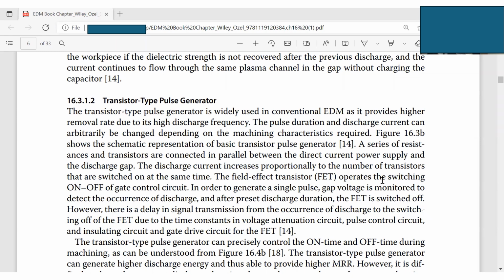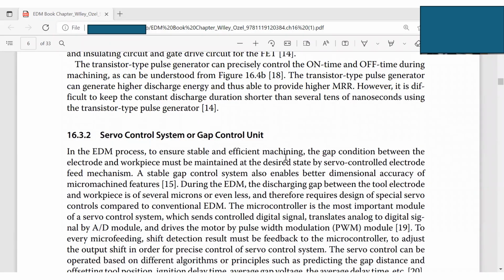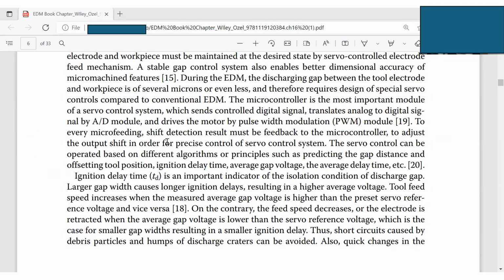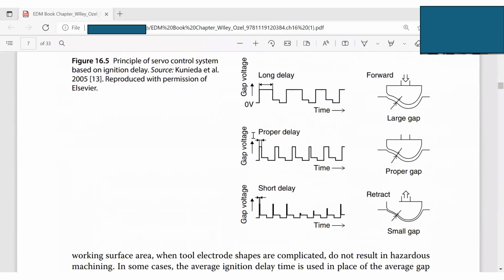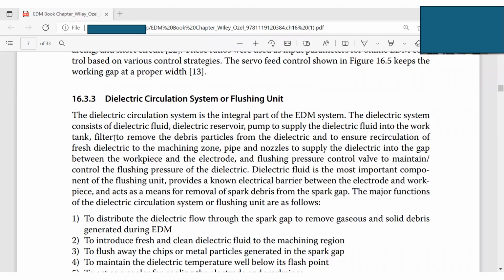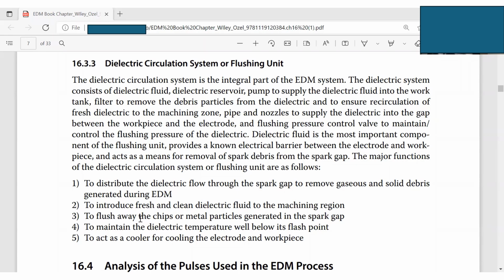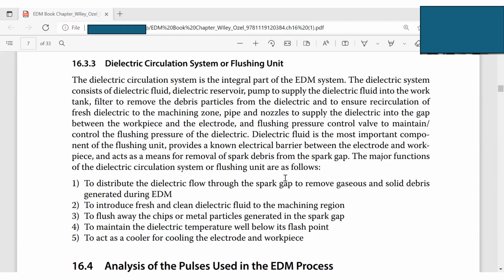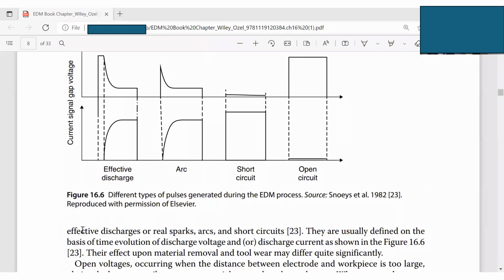Manufacturing Processes Lecture 30